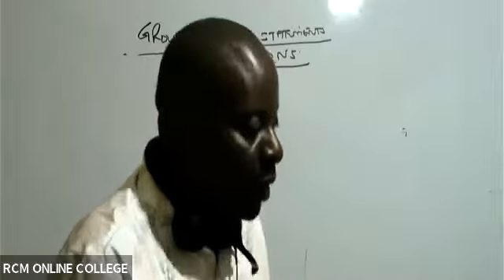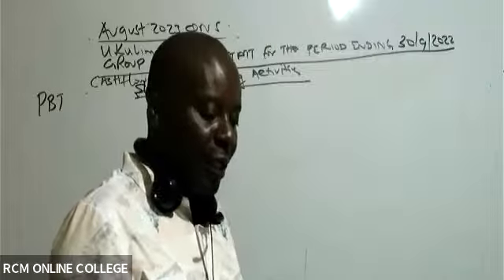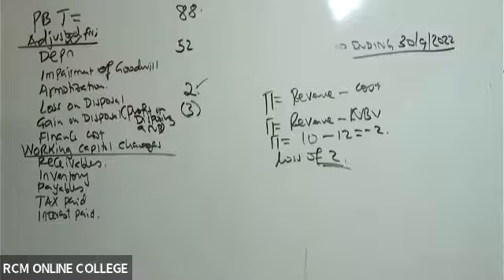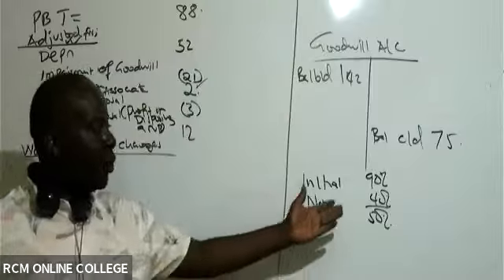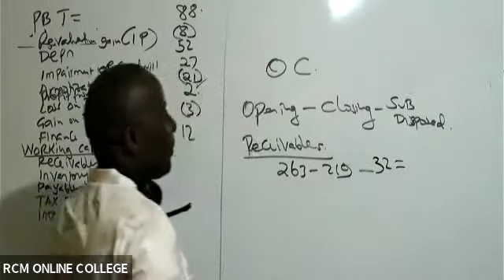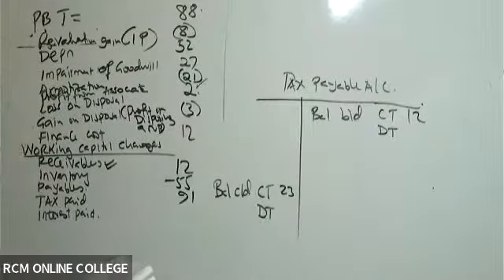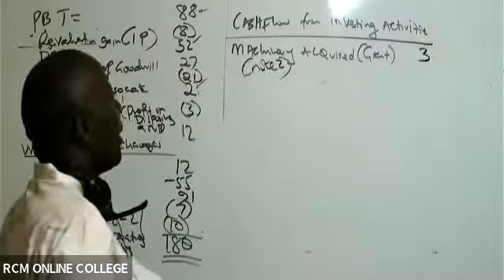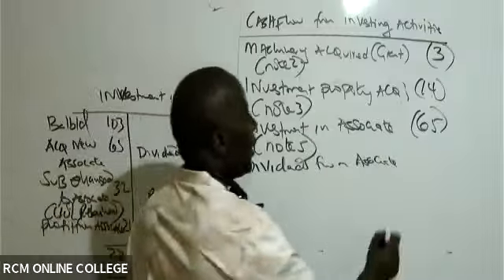AFR-August 2023 Qn.5-Group Cashflow Statements-CPA KENYA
𝐂𝐨𝐮𝐫𝐬𝐞𝐬 𝐎𝐟𝐟𝐞𝐫𝐞𝐝:
✅ CPA✅ CIFA✅ BDA✅ ATD✅ CFFE✅ CPFM